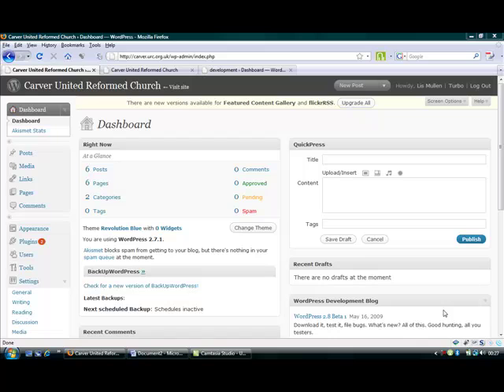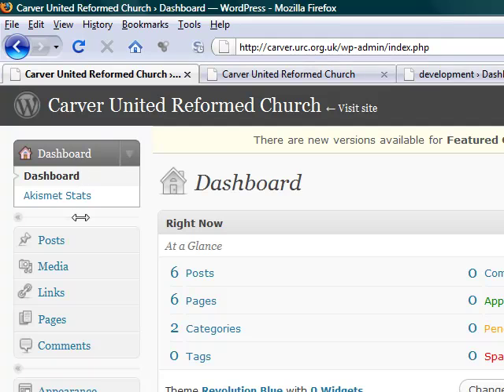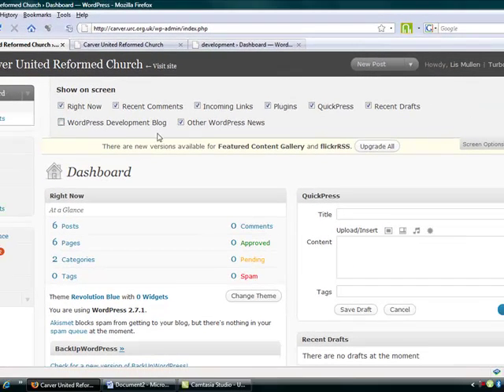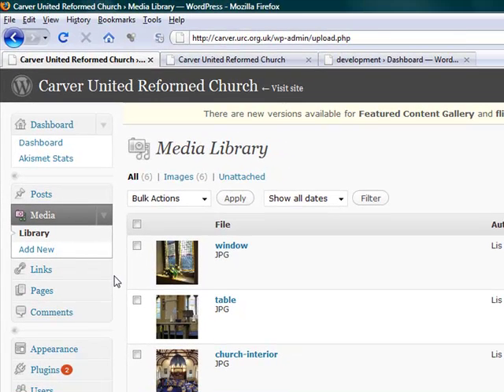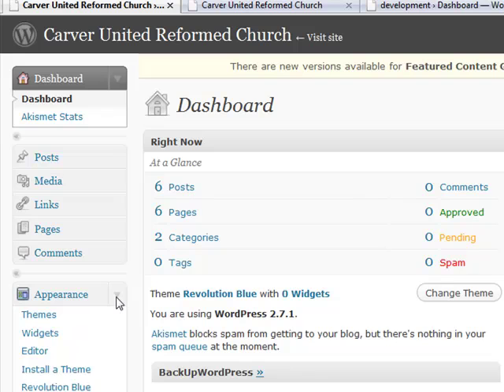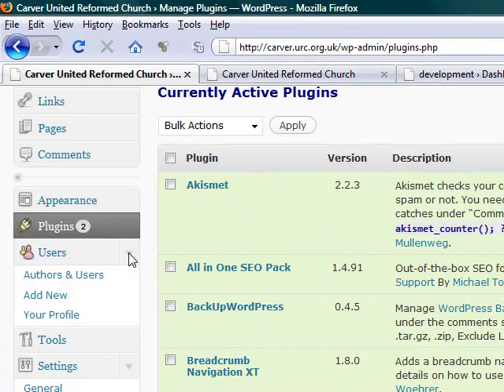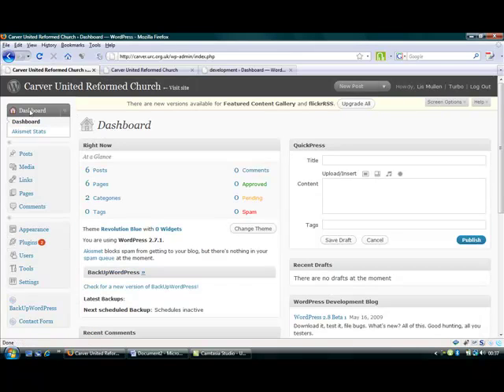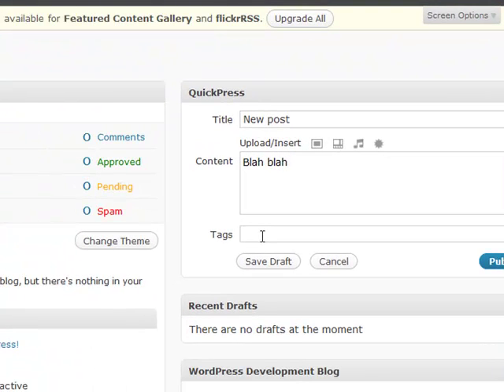Introduction to Wordpress 2 7 1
Newly upgraded to Wordpress 2.7.1?  Just signed up for your first Wordpress blog, and found yourself looking at the Dashboard and wondering what to do next?  This video is particularly aimed at users upgrading from the WP 2.5 era, but it's a good introduction to the layout and functions of WP 2.7.1